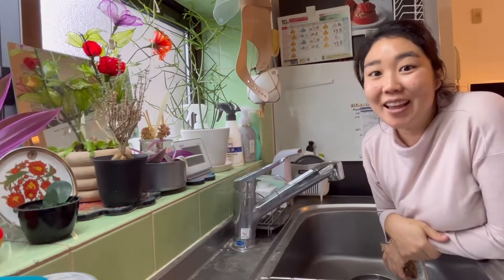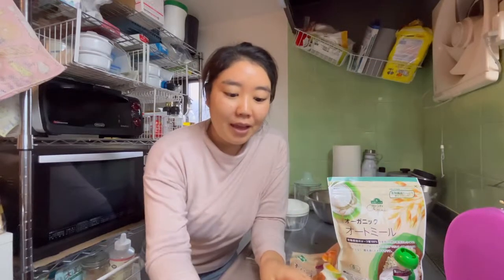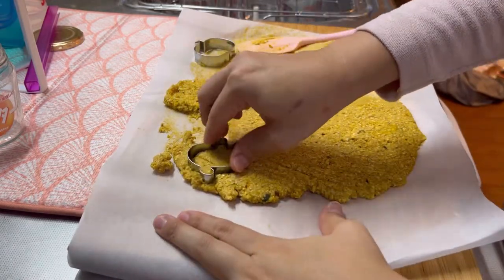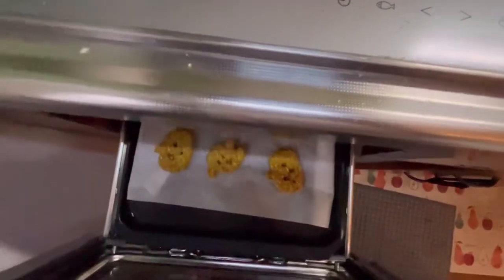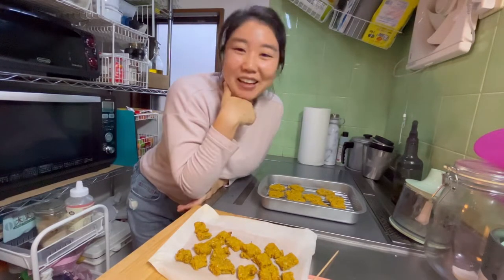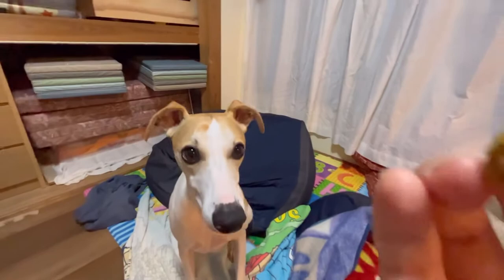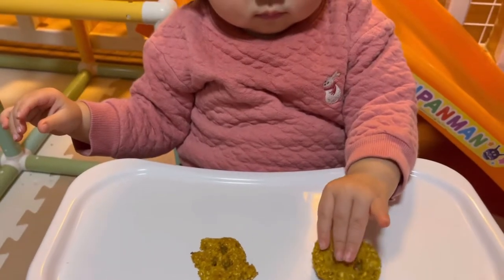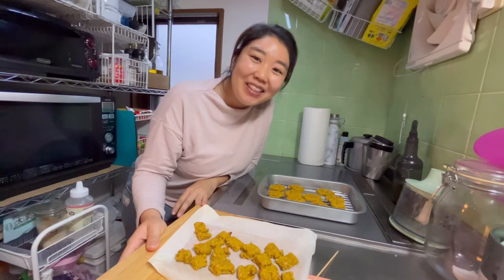Easy, Healthy HALLOWEEN Treats | Only 5 Ingredients, Great for Kids and Dogs! (日本語CC)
Bake kid and dog friendly Halloween treats with me!
They are super healthy and easy to make.

Ingredients:
- 1 cup of oatmeal or oat flour
- 65 grams of pumpkin
- 90g of apple sauce (no sugar added)
- 1 egg
- Cinnamon

Recipe:
1. Heat up some mashed pumpkin
2. Grind 1 cup of oatmeal to make oat flour
3. Mix pumpkin and oat flour
4. Whisk 1 egg
5. Add egg and apple sauce to flour mixture
6. Add cinnamon to taste
7. Mix everything
8. Cut out cookies
9. Bake for 10 min at 180°C
10. Cool down the cookies and ENJOY!!
A day in the life of a dog mom.